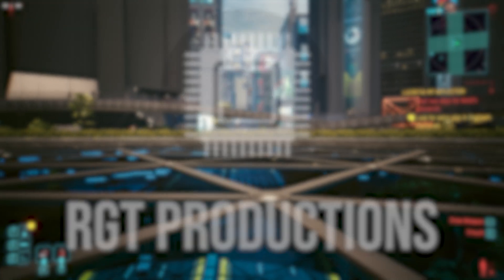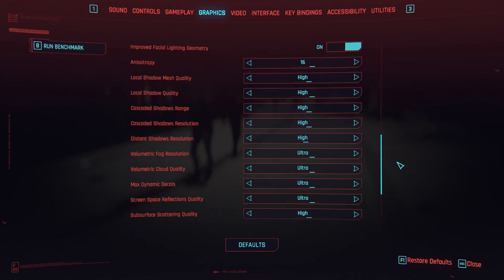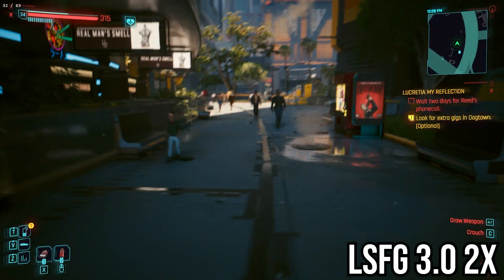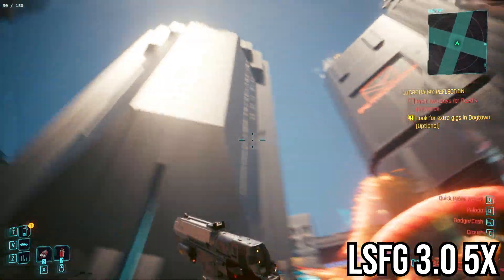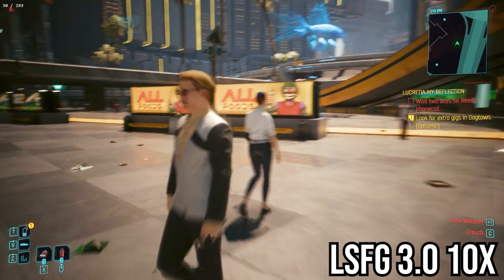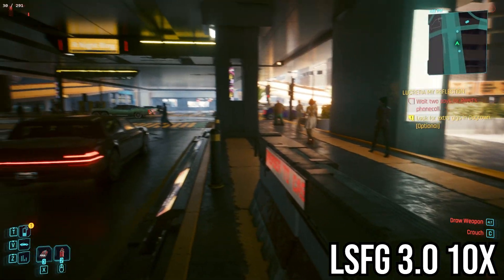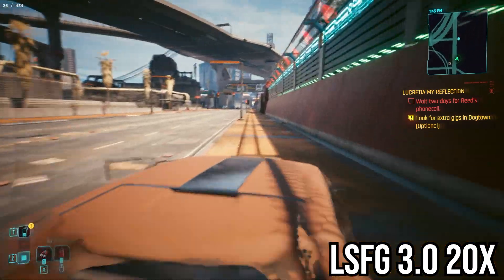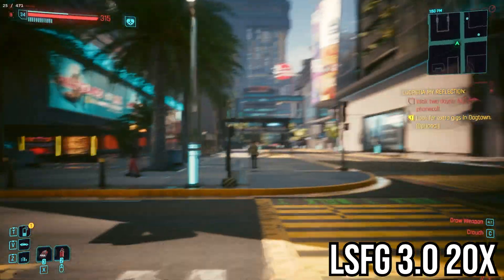What Happens When You Push LSFG 3.0 TOO FAR?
In this video, i literally push LSFG 3.0 to its limits so see if it is worth going that far. Is it? Watch the video to find out.